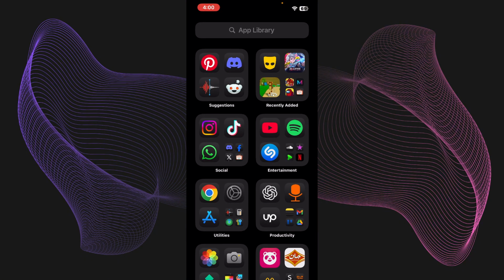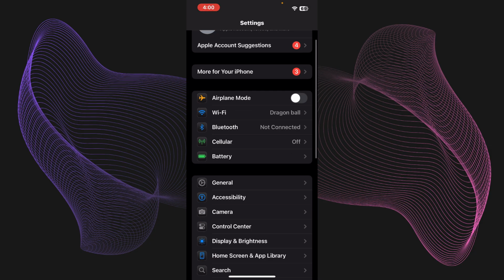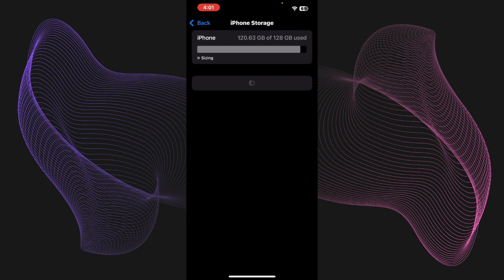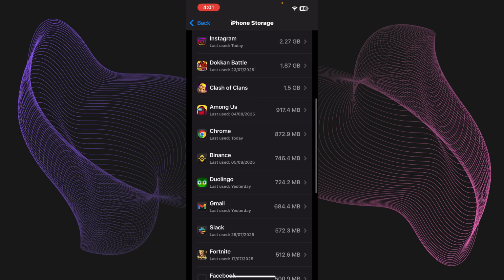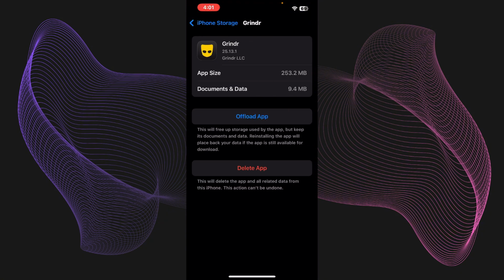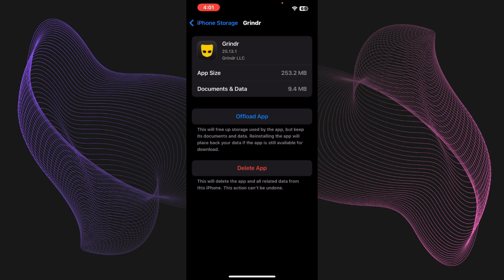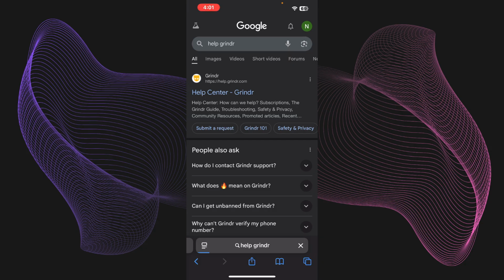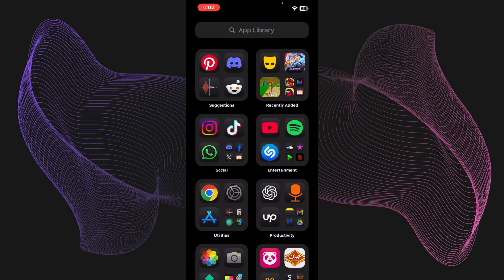How To Fix Grindr App Banned Problem 2025 (STEP BY STEP)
How to Fix Grindr App Banned Problem 2025 (Step-by-Step Guide)

In this tutorial, learn how to fix the Grindr app banned issue in 2025 and get your account back. We cover step-by-step methods to appeal, contact support, and prevent future bans.

⚡ Step-by-step unban process
📩 How to contact Grindr support
🔒 Tips to avoid getting banned again